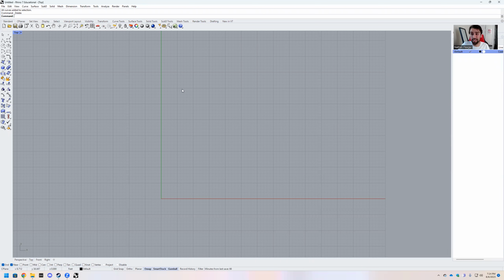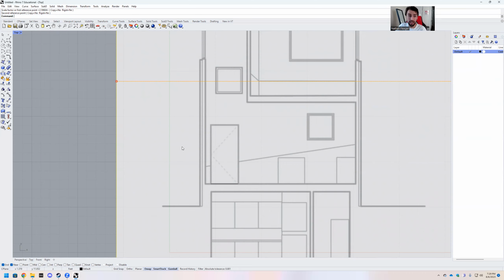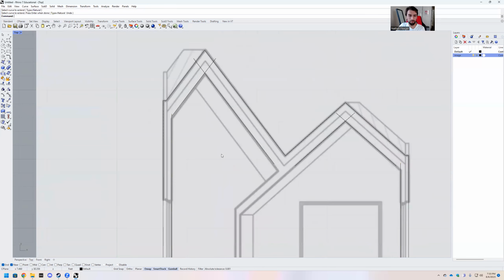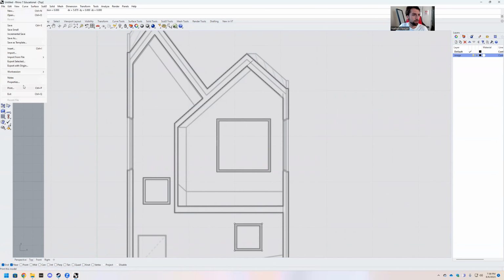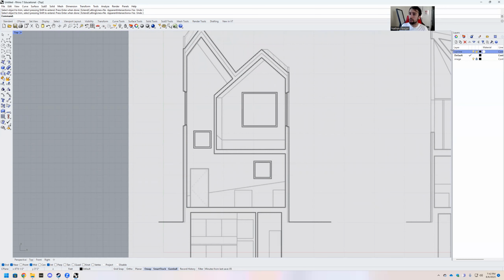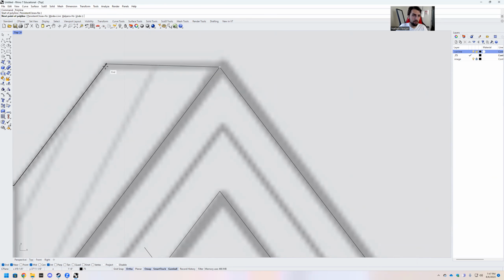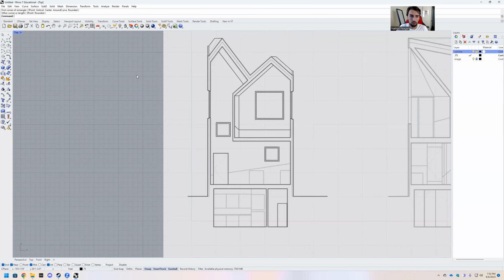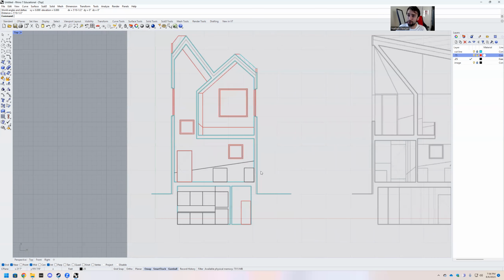TRACING IN RHINO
Hi Guys!

This is a quick tracing tutorial for a simple section!